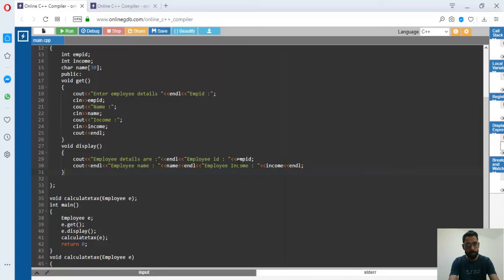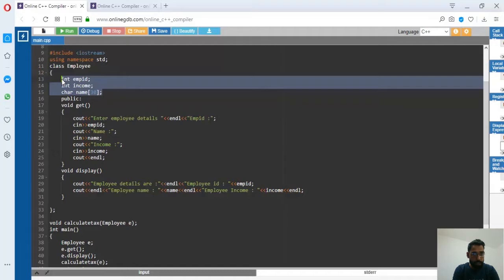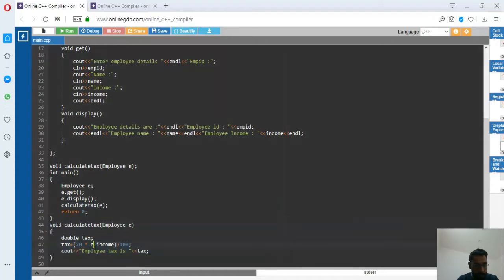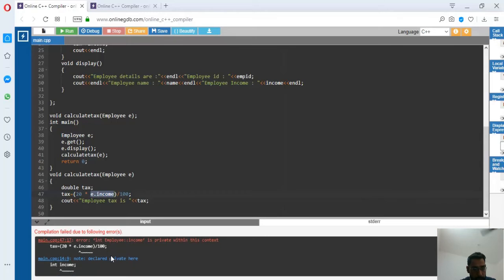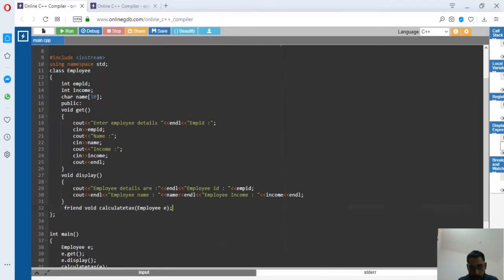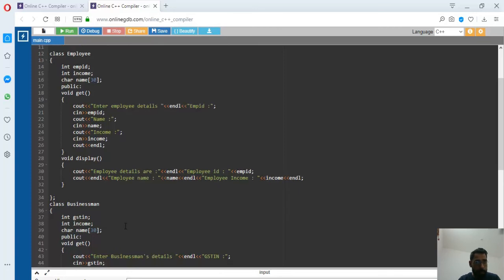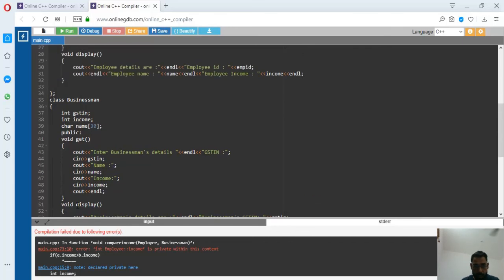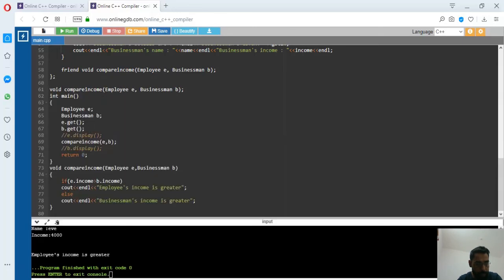Introduction to Friend function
This video explains the concept of Friend function with simple example.